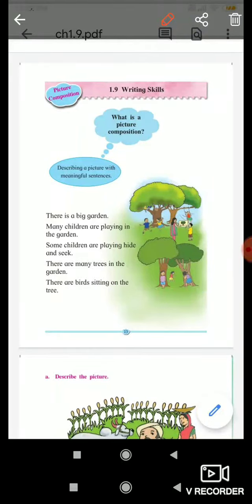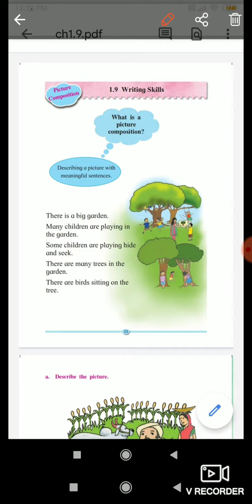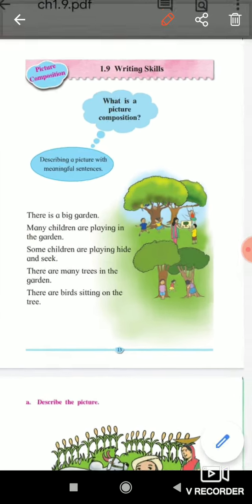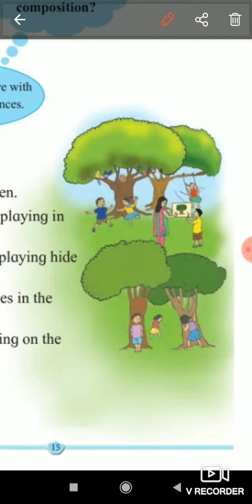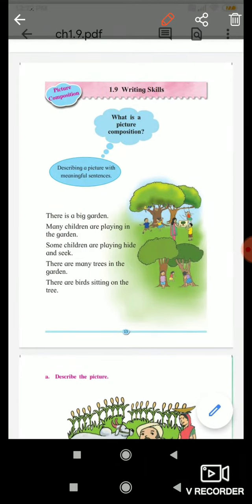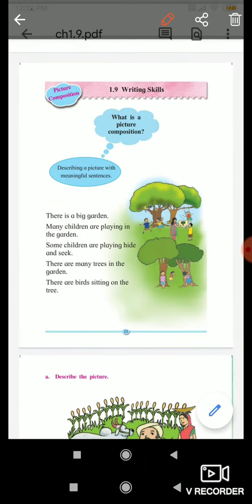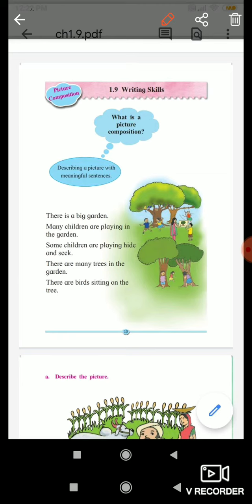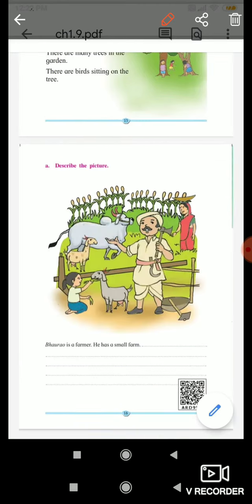1.9 Writing Skills | Maharashtra state board|Class 2|Std 2|English Medium|Solution | Question An